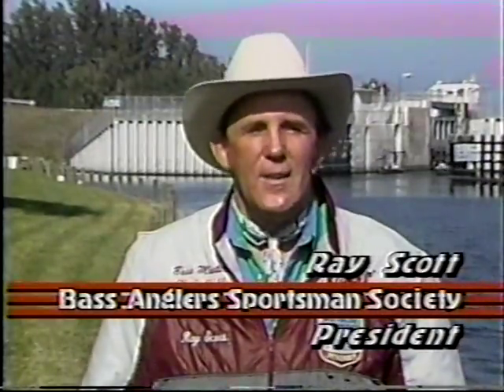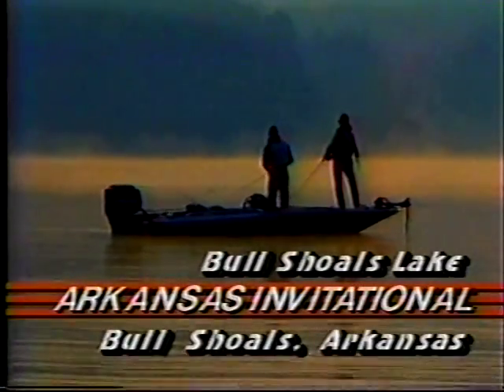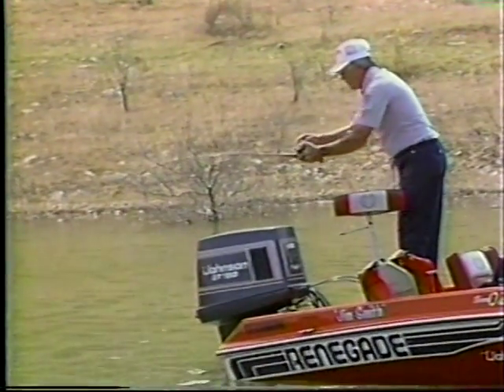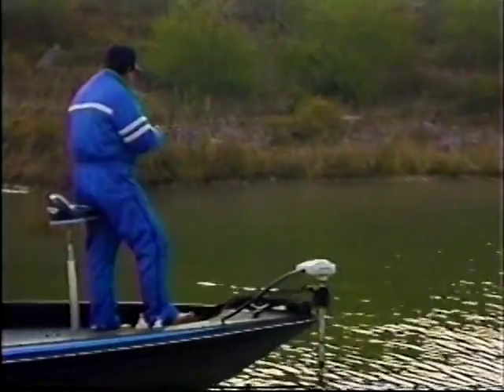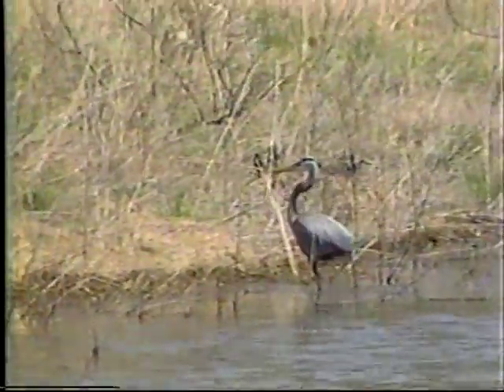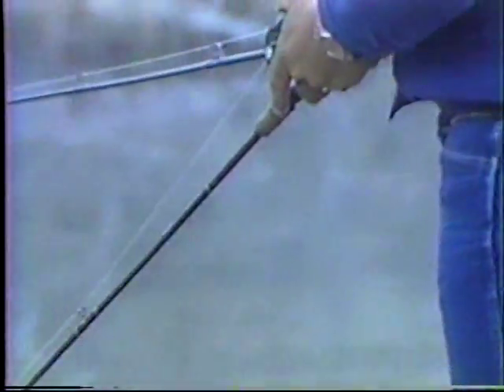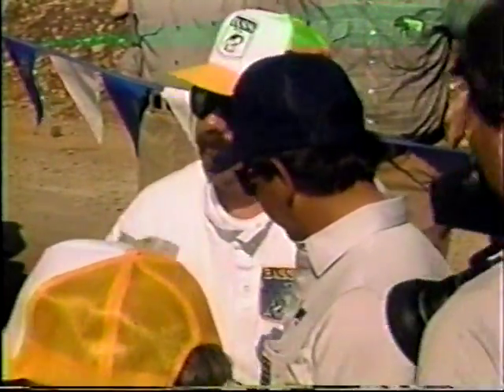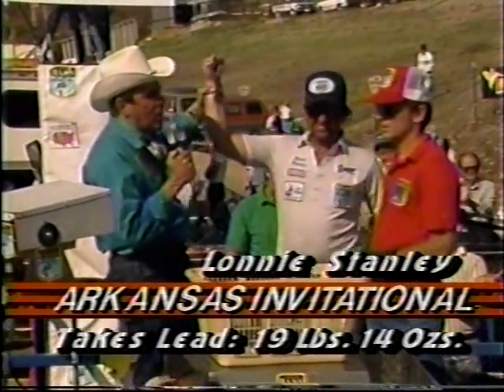88 Bassmaster Bull Shoals pt 1 of 3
fished April 13-15, 1988